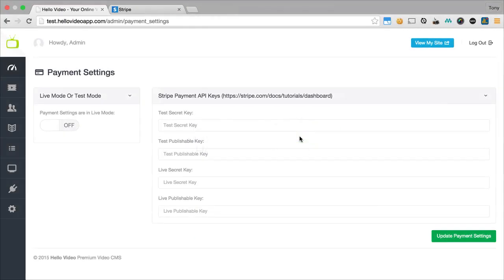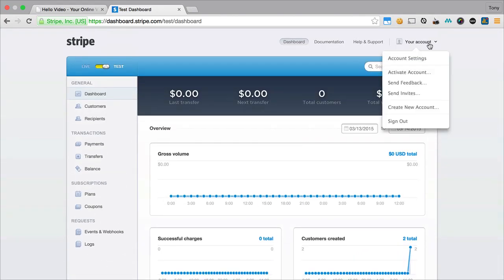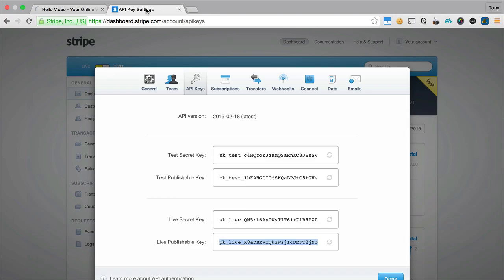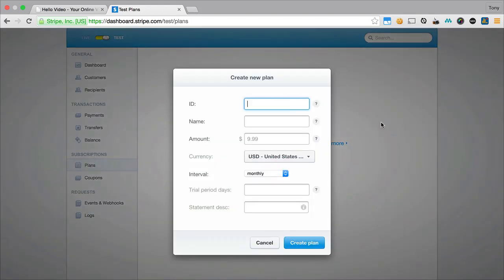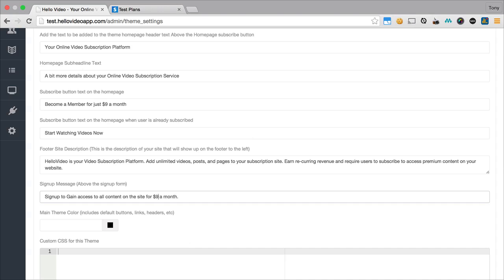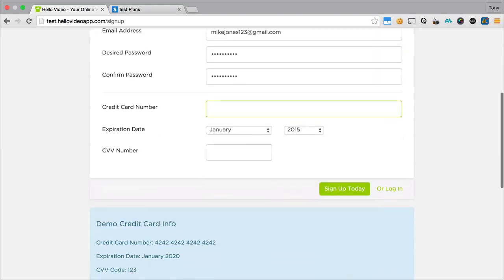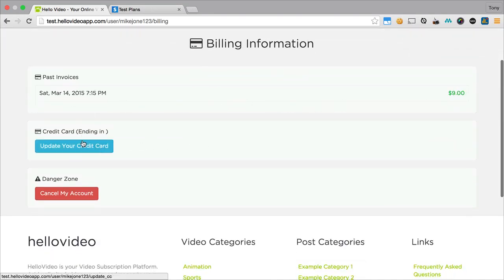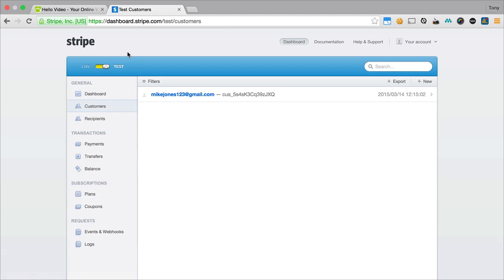Payment Settings and Stripe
In this quick video we will walk through adding your stripe api keys to configure your payment settings for your site.